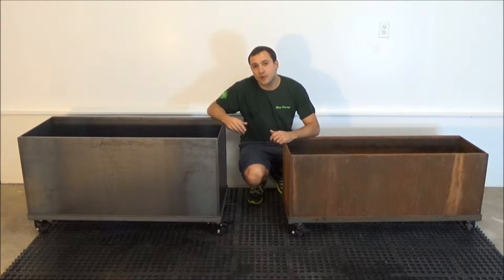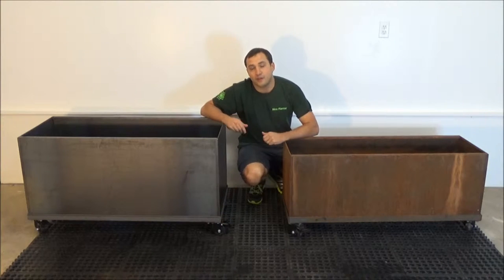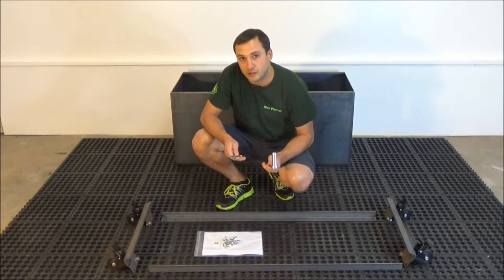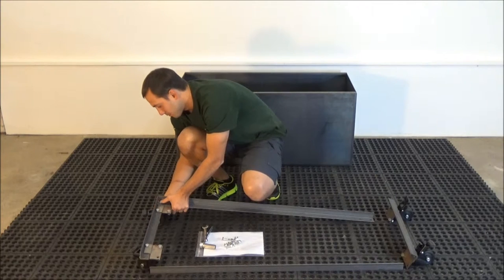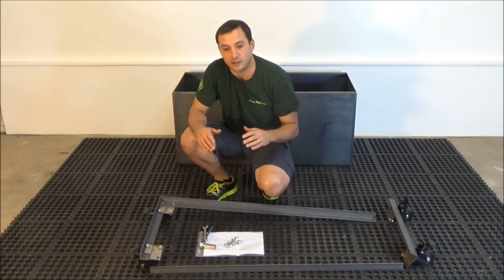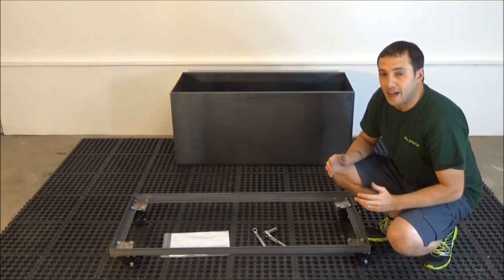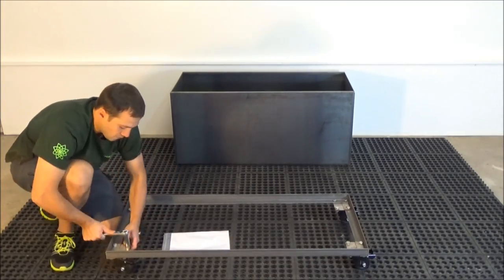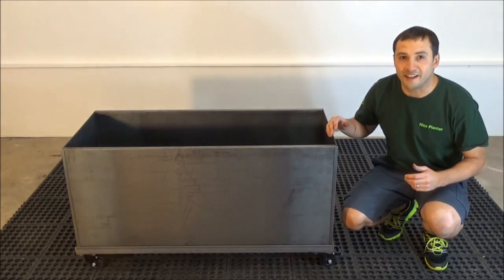Nice Corten Planters on Casters t4cas and t3cas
This is assembly product video for Nice Corten Trough on Casters by Nice Planter LLC, model numbers t4cas and t3cas.